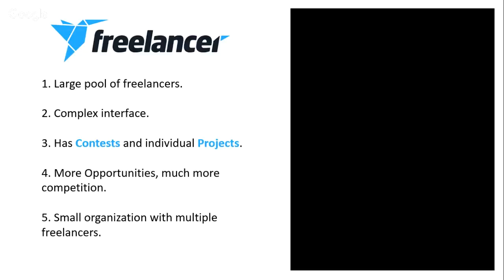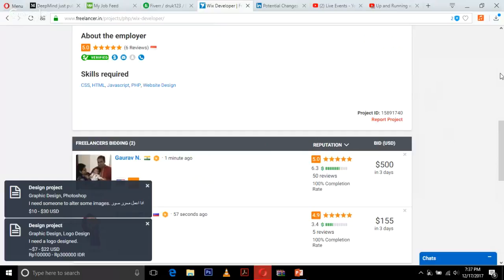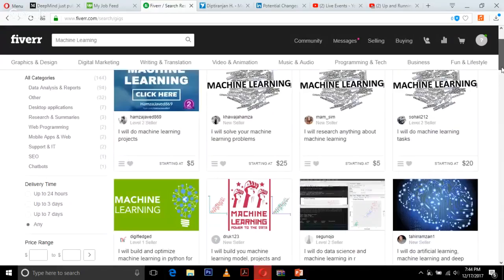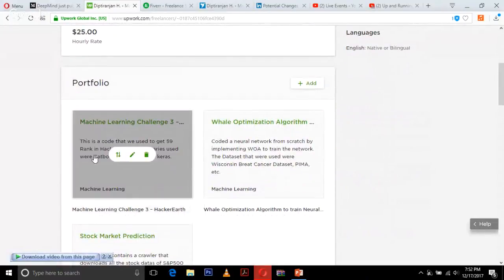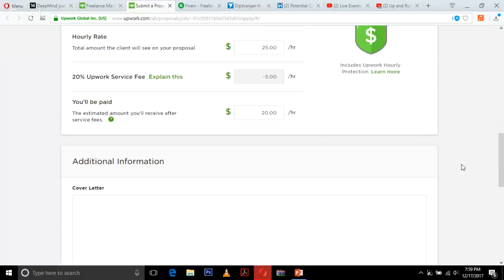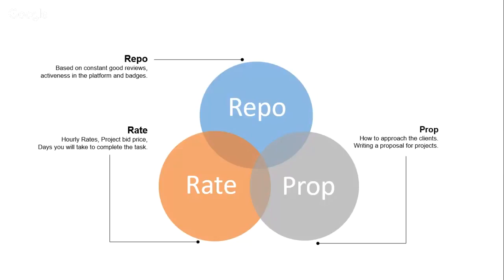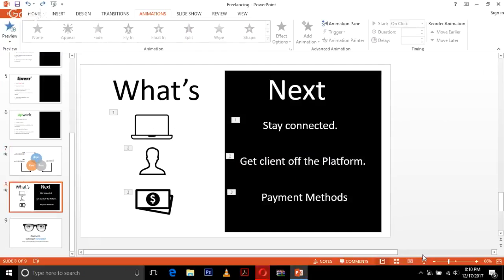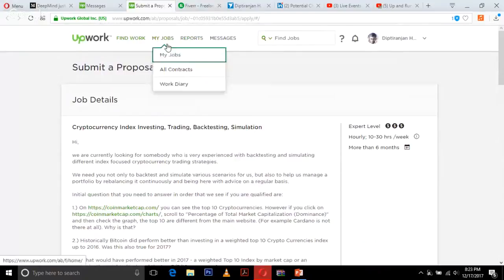Up and Running with Freelancing Webinar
Intro to freelancing.

Learn about different platforms and how to start your career in freelancing.

Webinar Delivered by Diptiranjan Harichandan